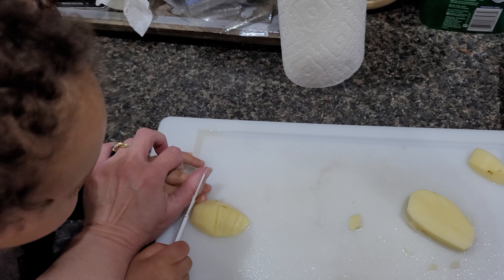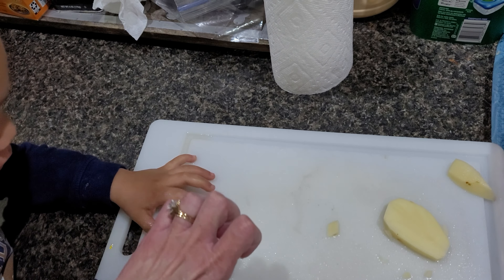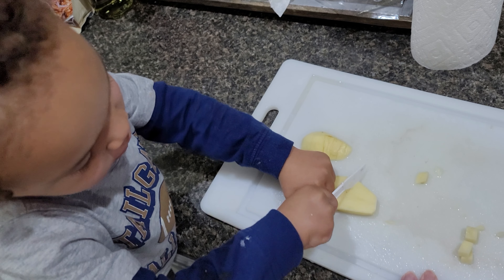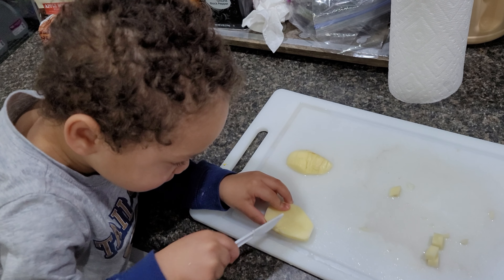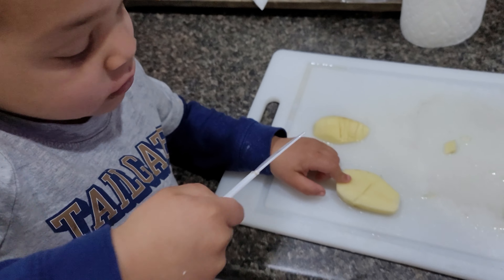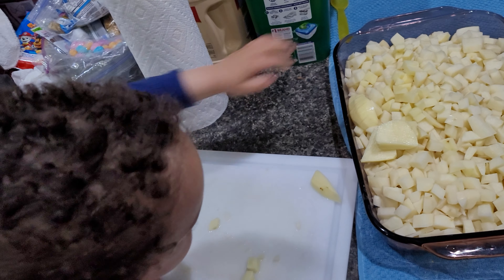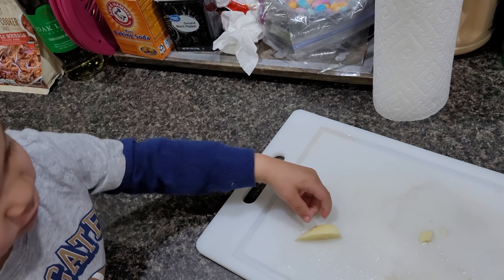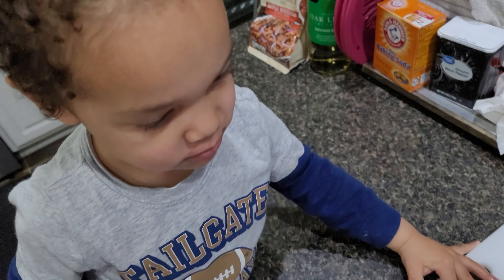Westyn TOY-knife Helper